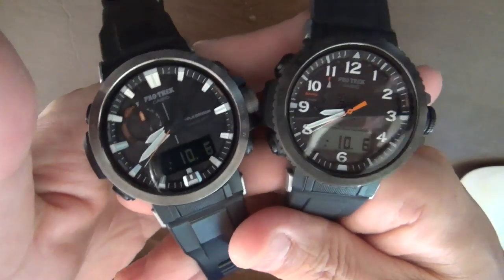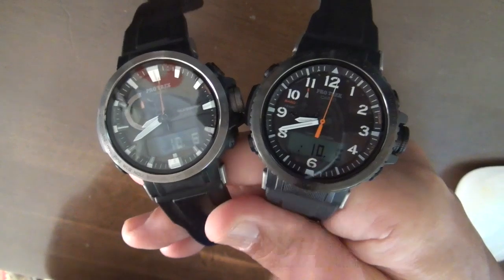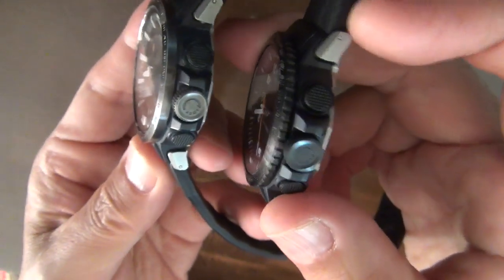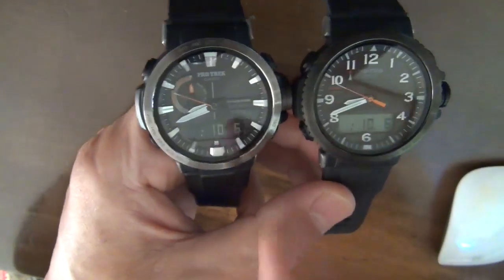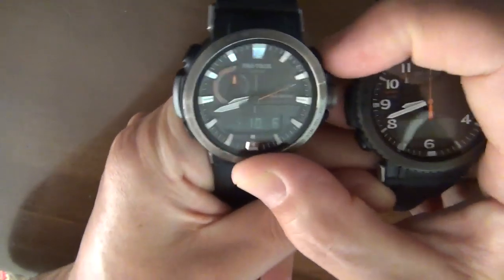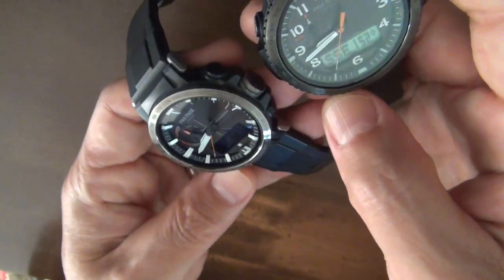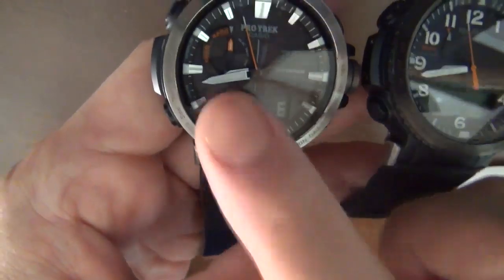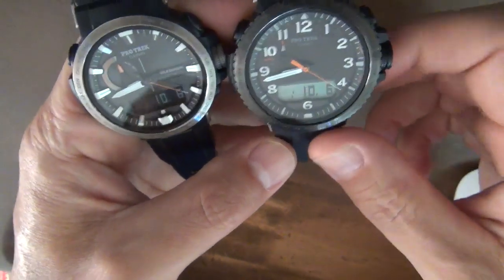CASIO PROTREK PRW-50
PRW-50 looks smaller and thinner though sacrificing night visibility.